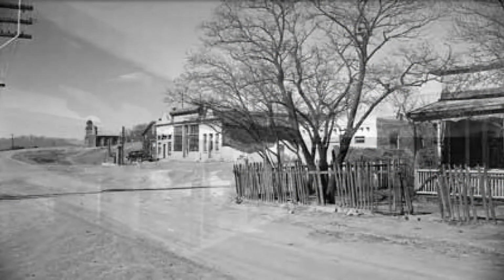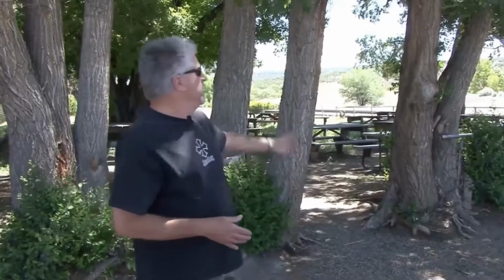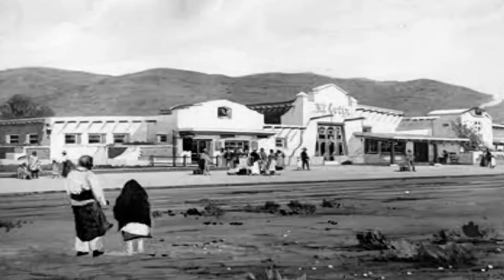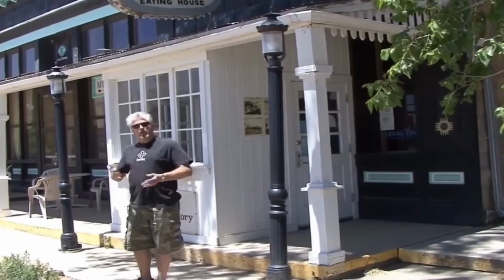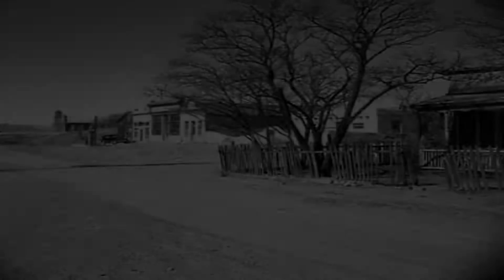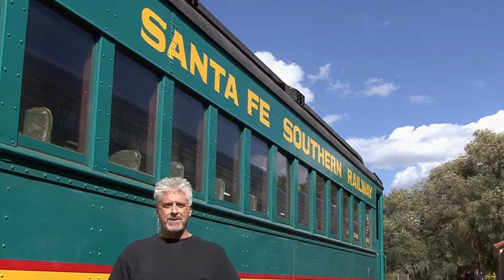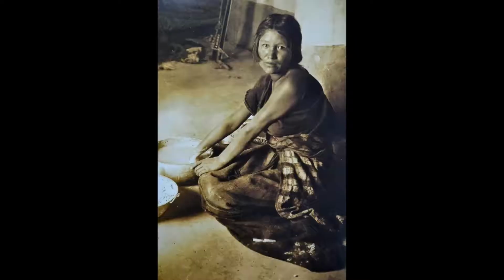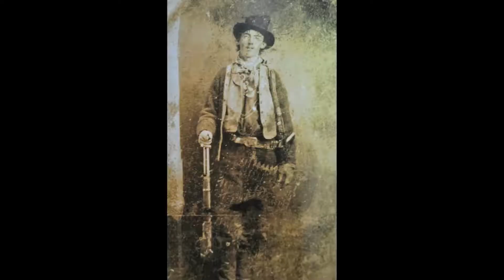CRAIG CARPENTER VIDEO DEMO mrcleg@gmail com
This is an overview of some of the various types of video experience I have.  From on-camera to travelogue to interview to marketing and then on to a high school specialty band performance with a lot of movement.